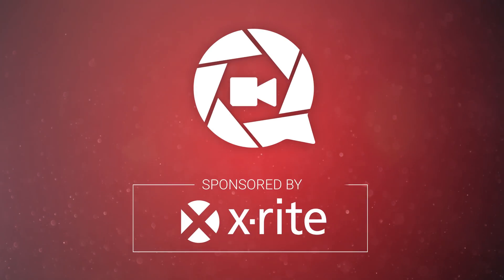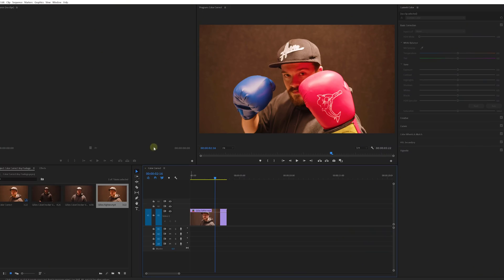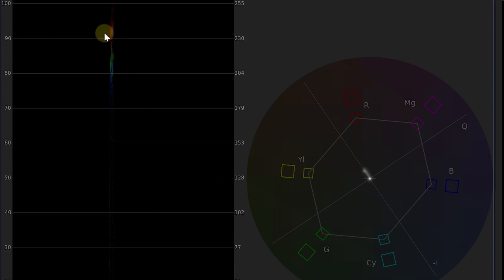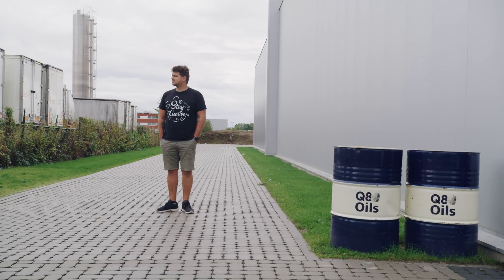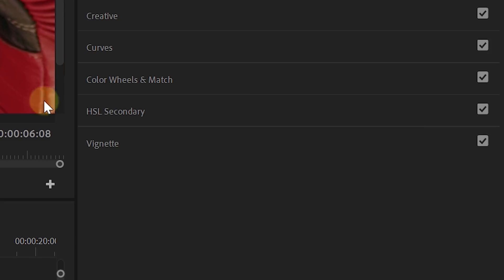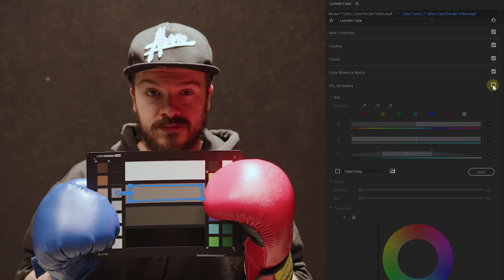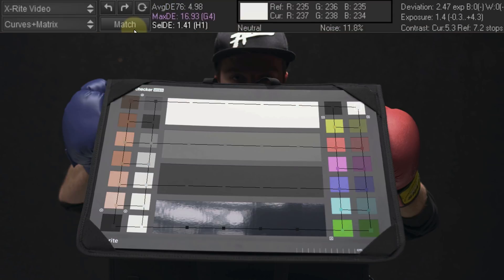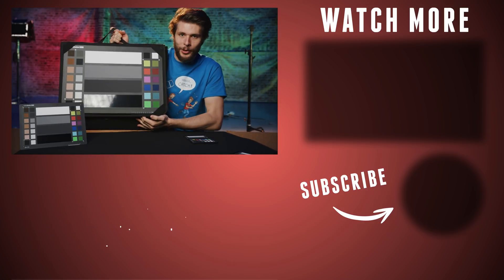INSTANT COLOR CORRECT your Footage (Premiere Pro)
🎬 Master Filmmaking, Video Editing, & VFX in One Bundle! - Color Correct your videos with this easy trick inside Adobe Premiere Pro. Learn how to use the Lumetri scopes to correct your footage or the X-Rite Color Checker Video with 3D LUT Creator.